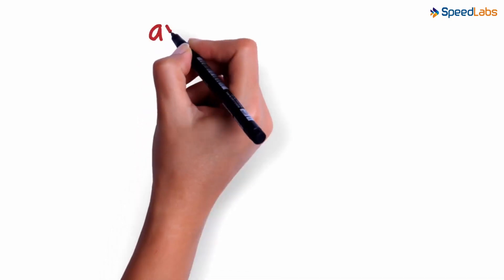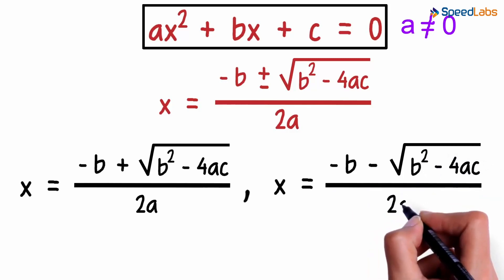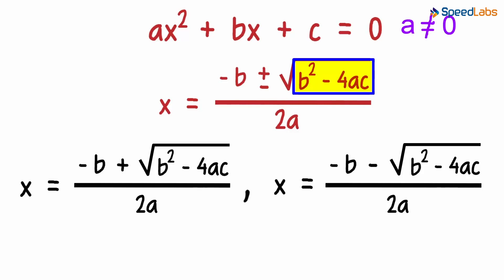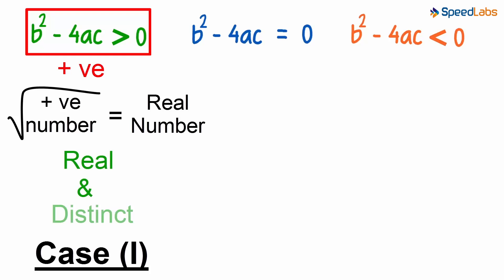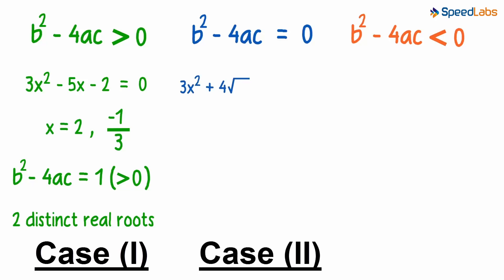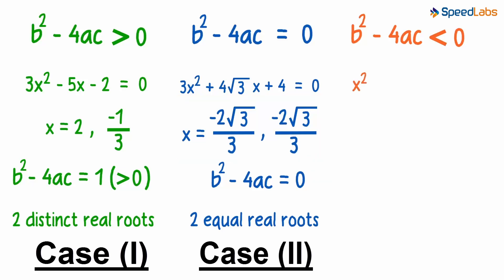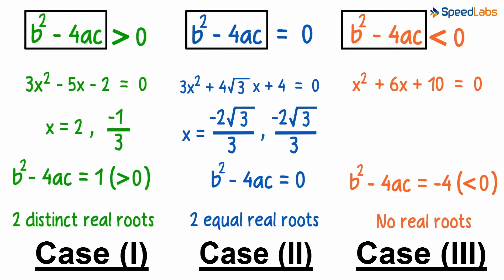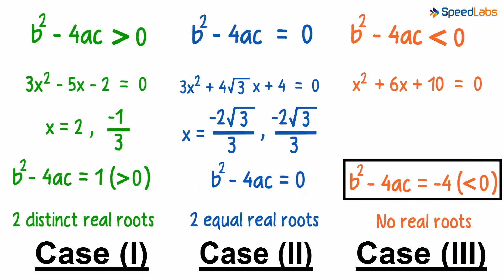Class-10-Maths-Ch-4-Quadratic Equations-Topic- Nature of Roots